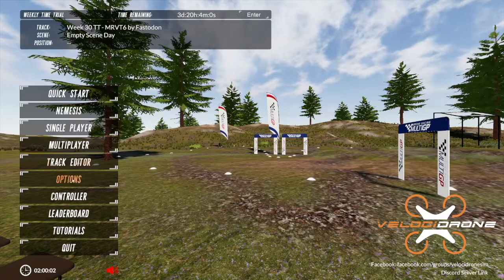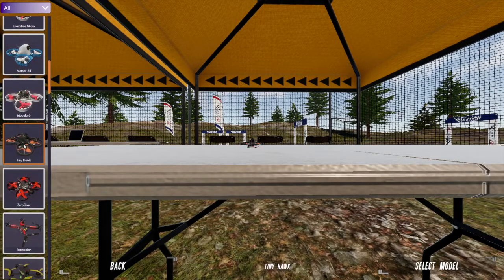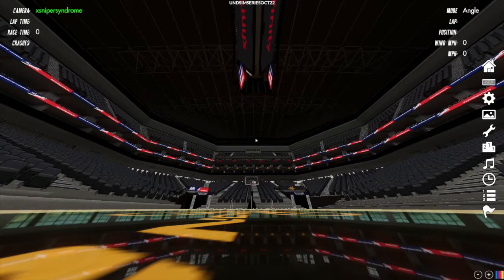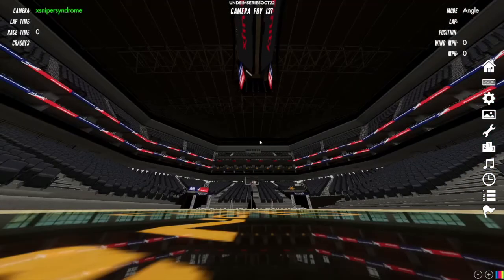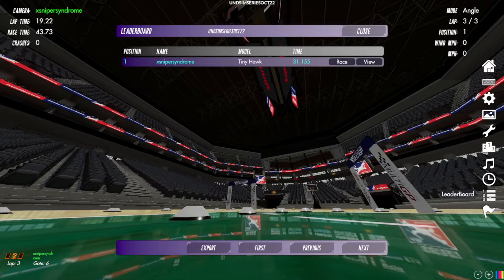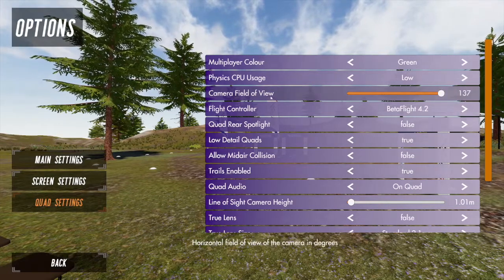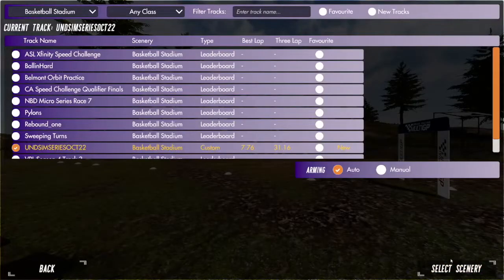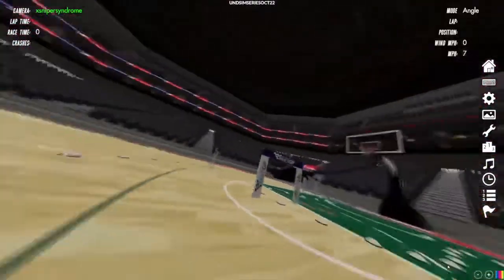October Simulator Race Instructions